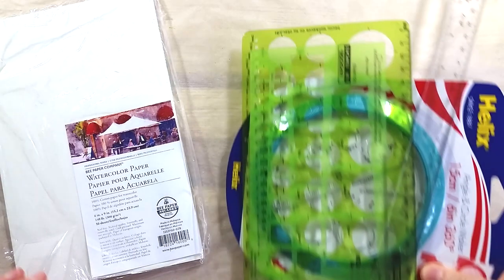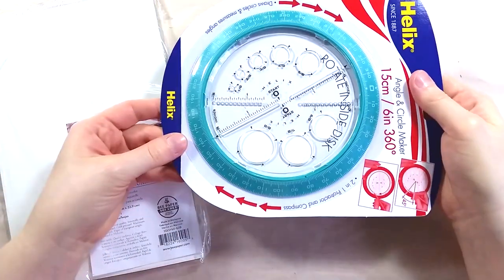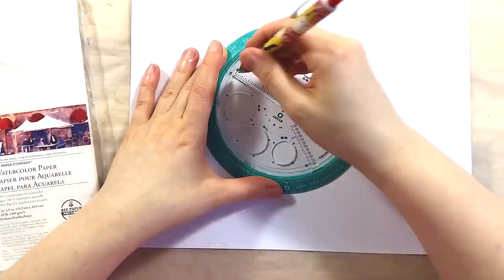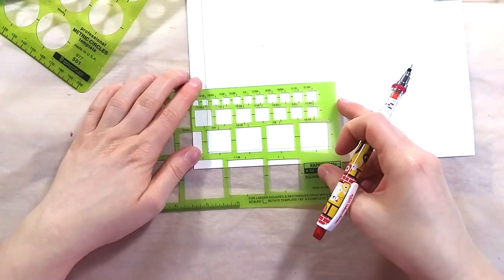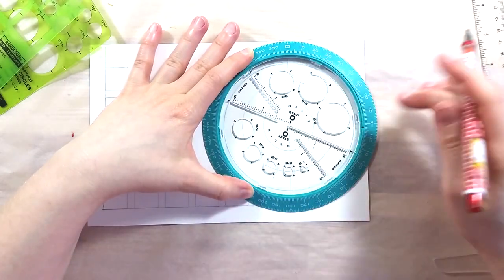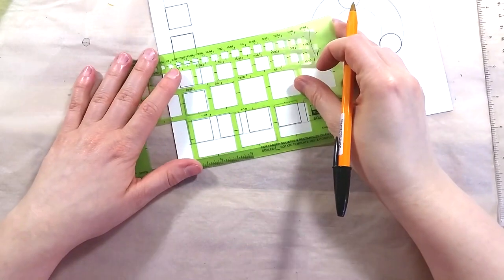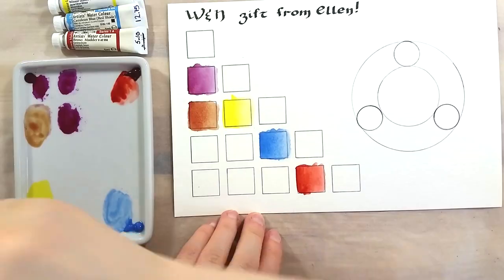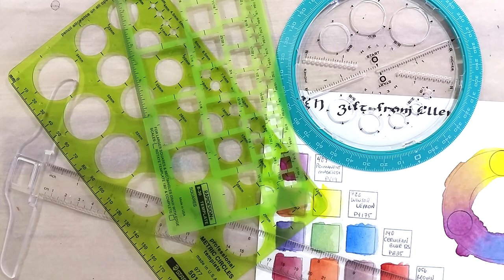Slice of Studio Life! - Ep 09 - Tools for quick watercolor charts! 🎨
Helix Angle and Circle Maker